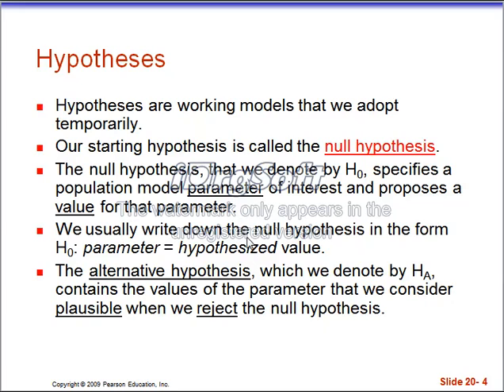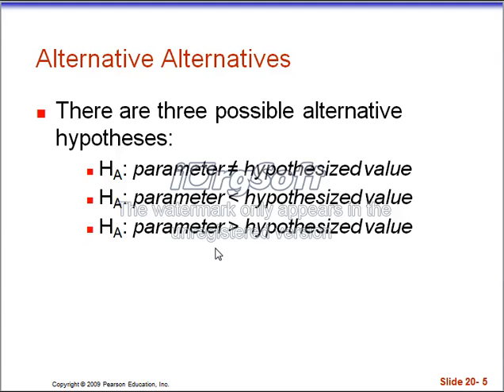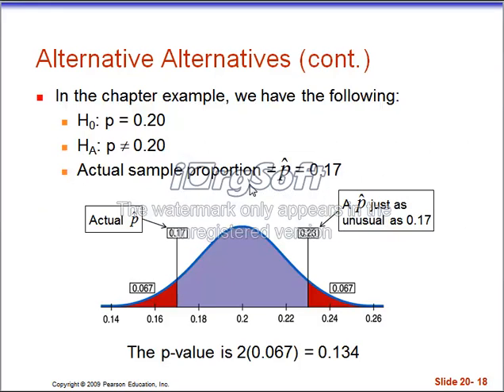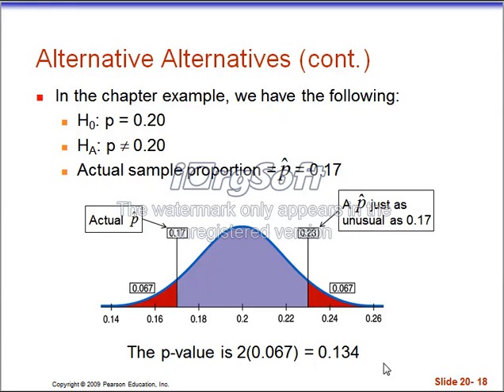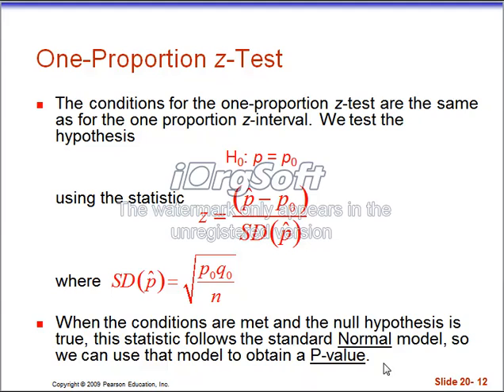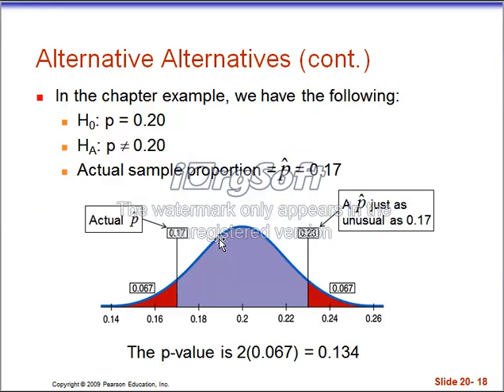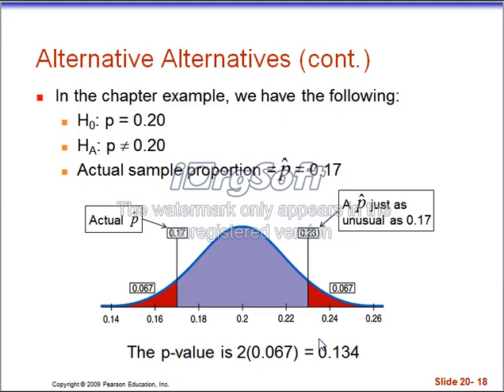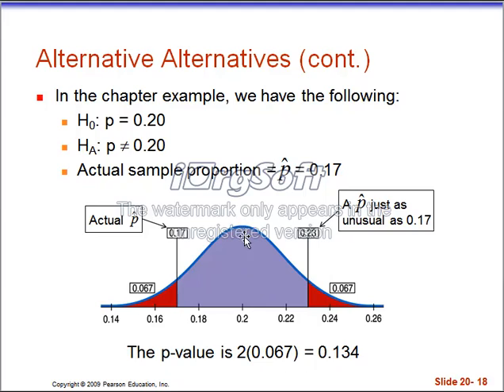Chapter 17 - Hypothesis Testing Proportions